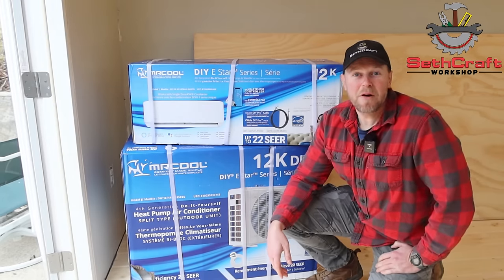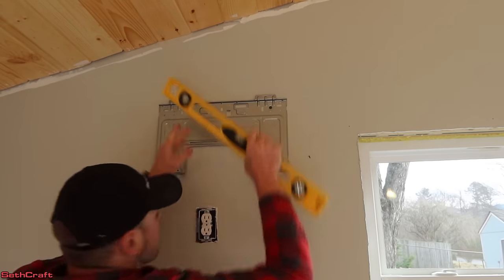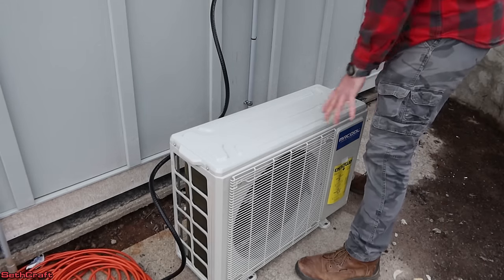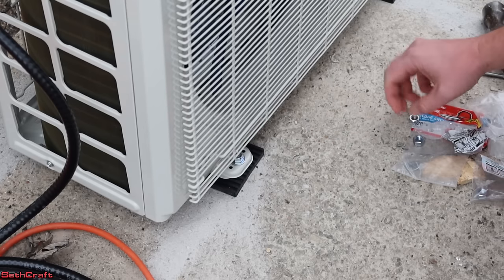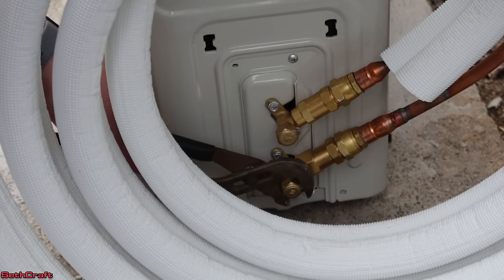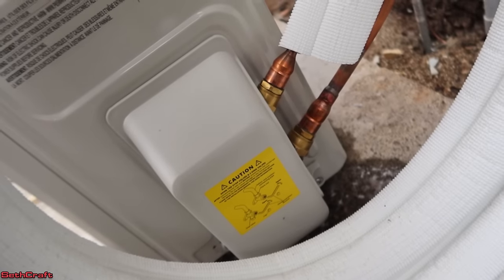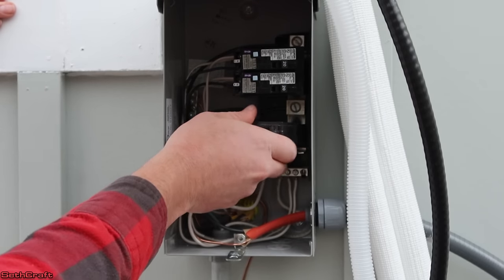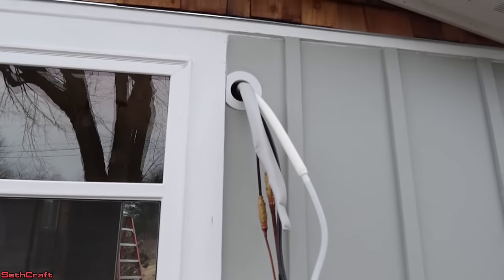Mr Cool DIY 4th Gen 12000btu Mini Split Full Install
The Mr Cool DIY 4th Generation Mini Split is easy to install on your own. This model is the 12000 btu model designed to be used in a space up to 500 sq ft. This unit has pre charged lines so you do not need to have any special equipment to install the unit. This is the 120v unit so a single 20amp breaker is used for power.

and at Lowes:

More information from the manufacturer:
Energy Star certified 22 SEER, 11.5 HSPF
Easy DIY installation: pre-charged R-410A 25ft quick connect line doesn't require special tools, equipment, or training
Designed to efficiently heat and cool a single 500 Sq Ft room
SmartHVAC app: wifi control - compatible with amazon Alexa and Google assistant - you can control your DIY anywhere with your apple or android smart device and an Internet connection
Variable-speed DC inverter compressor technology cuts operating costs

Introducing the latest in home comfort technology, with the 4th generation MRCOOL DIY 12K BTU, 22 SEER ductless Heat pump system. This powerful single-zone system has the capability of heating and cooling an area up to 500 sq. Ft. It comes complete with a 12K condenser, 12K air handler, and a 25 ft. line set pre-charged with R-410A refrigerant. The line set also has quick connectors which require no special tools, equipment, or training to install. The MRCOOL DIY system also includes many features that make it stand out among its competitors. The first of which is its ability to achieve an outstanding 22 SEER efficiency rating allowing it to be Energy Star certified. This system has many operating modes to select from to suit the needs of the user, including heat, cool, dry (dehumidification), and sleep. It also has the follow Me function that adjusts the temperature of the room based on the temperature being read by the hand-held remote control. The DIY features the convenience of being able to operate its modes and functions with your smart phone by using the smart HVAC app.